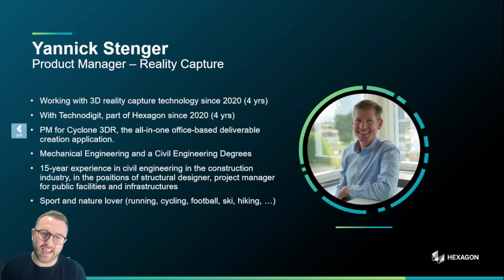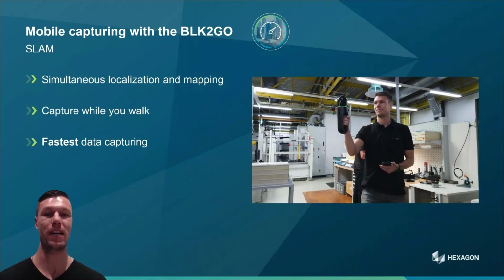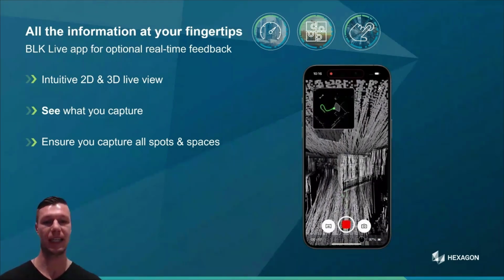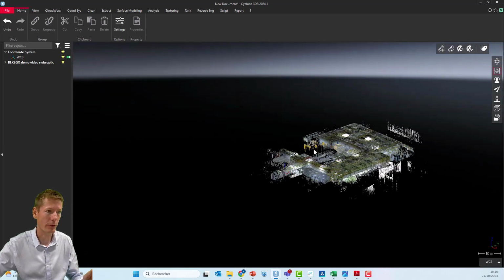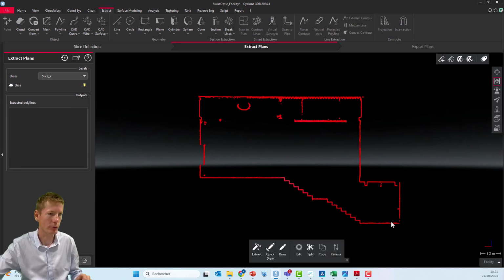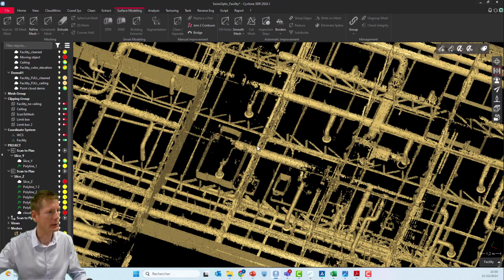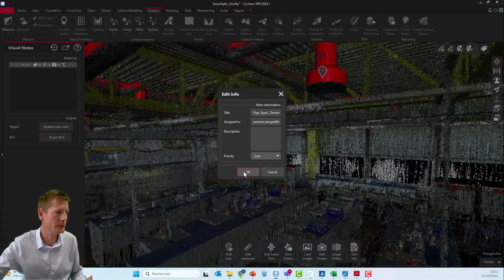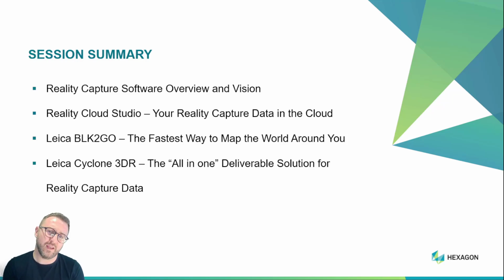Field-Office-Cloud Efficiency: Leica BLK2GO + RCS + Leica Cyclone 3DR in Action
Perfect for anyone looking to refine their understanding of the field-office-cloud workflow, this webinar will feature demonstrations and discussions on the capture process with the Leica BLK2GO handheld imaging laser scanner, post-processing data in the office with Leica Cyclone 3DR and seamlessly connecting it all with Reality Cloud Studio, the reality capture cloud software.